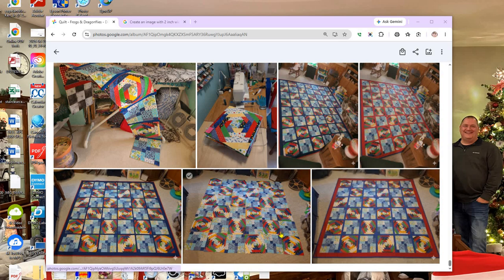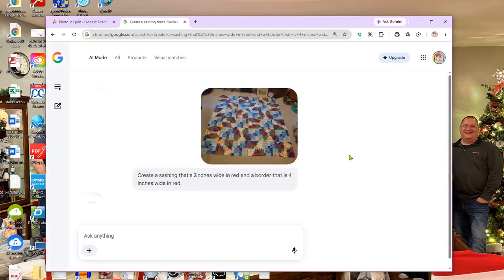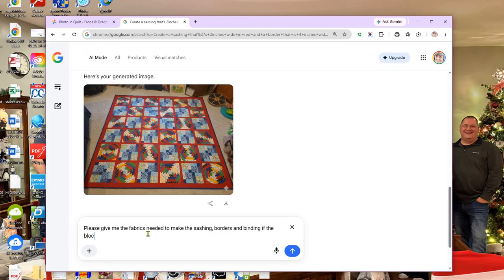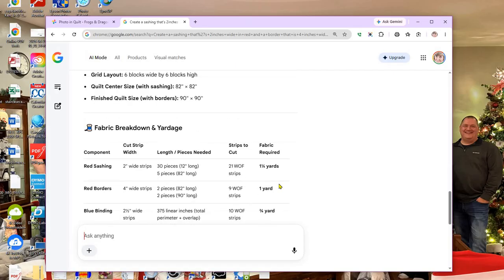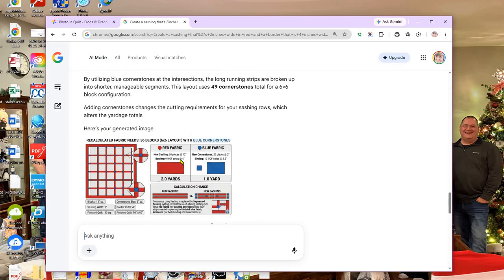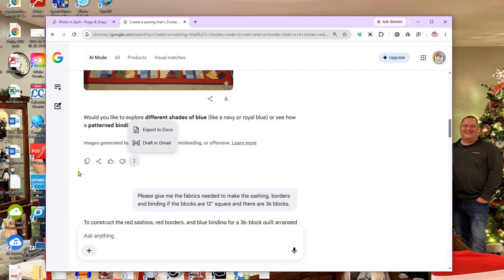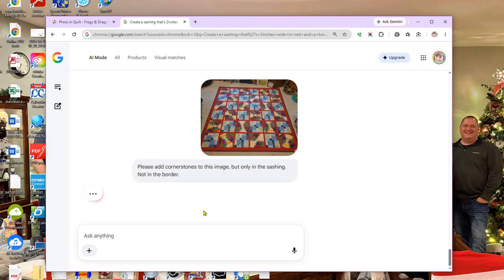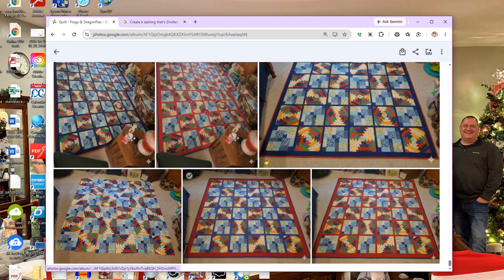Quilt Sashing, Border and Binding Color Tests in AI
A little lesson in creating quilt sashing color options and calculating fabric yardage for sashing, borders and binding in Google AI. While the blocks are actual blocks I created, the sashing, borders and bindings are generated in AI.